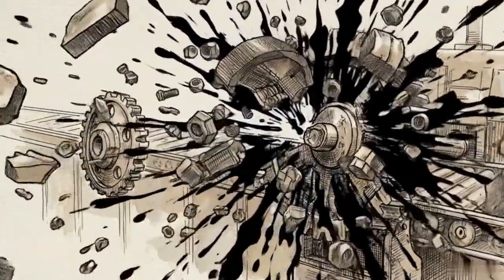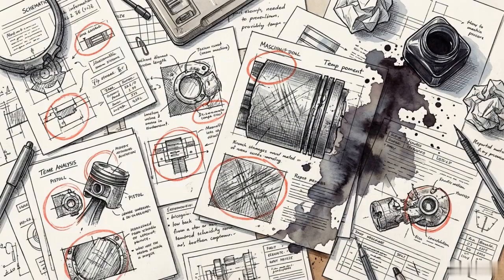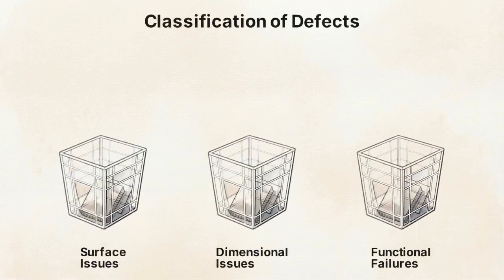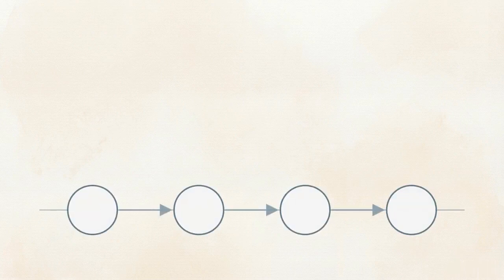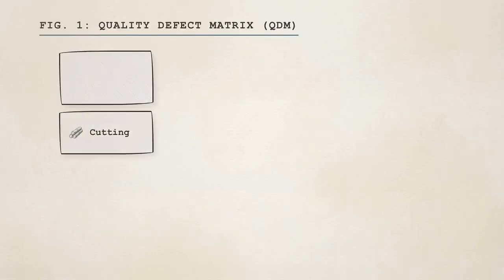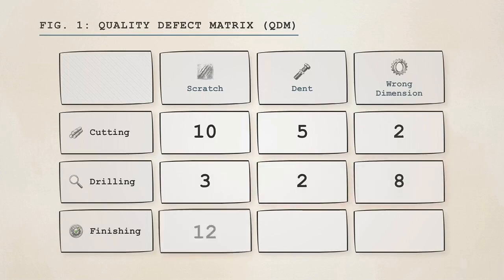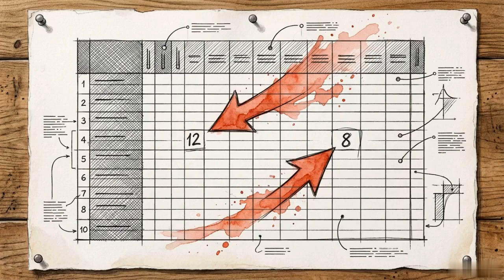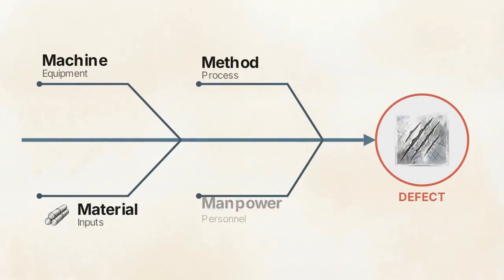51- The Quality Defect Matrix in Manufacturing TPM, Rejection Reductions in English